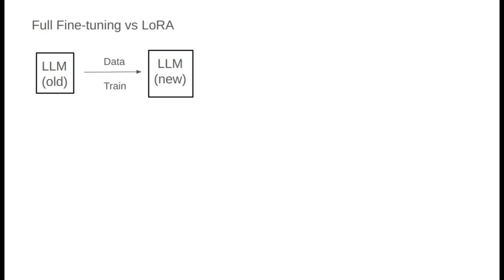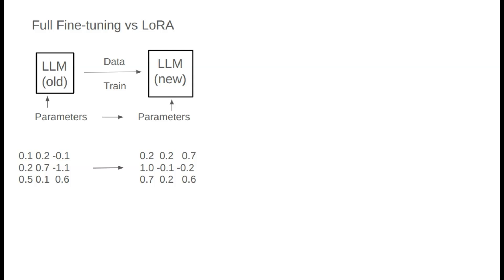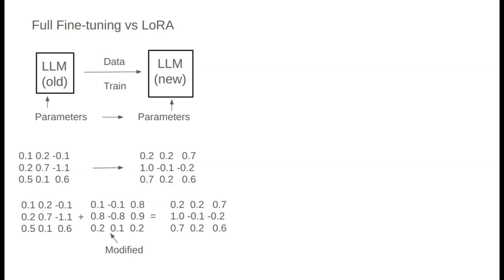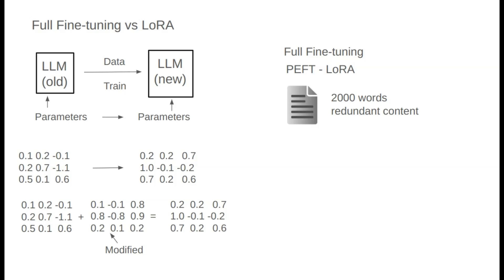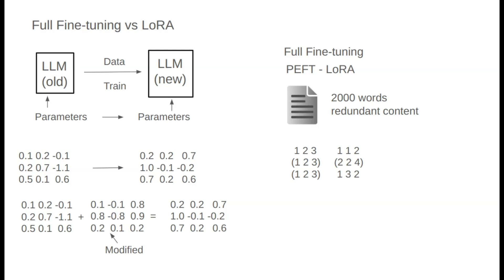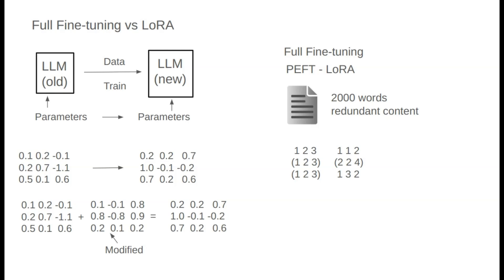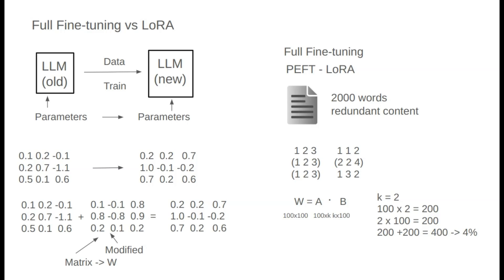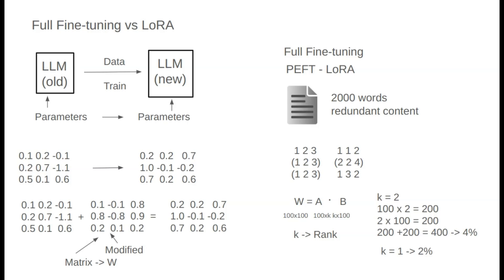Fully Fine-Tuning vs. LoRA in LLM: Simply Explained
Diving into the essential concepts of full fine-tuning and LoRA fine-tuning, two popular techniques in the model adaptation space. I’ll break down what model fine-tuning really means, why we use it, and how LoRA enables efficient fine-tuning by reducing the parameters we need to train. You’ll also learn about the core ideas behind LoRA’s low-rank approximation and how it saves time, memory, and computational resources. Whether you're into deep learning or just curious about AI optimizations, this video will provide valuable insights into tuning large models effectively.